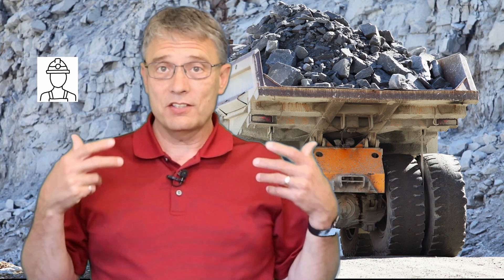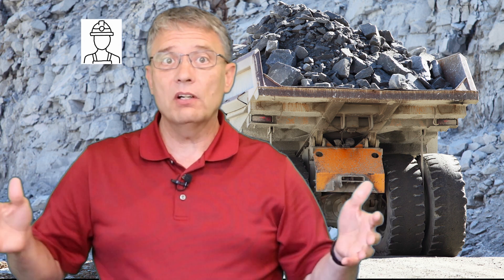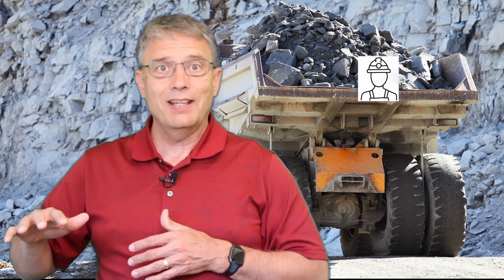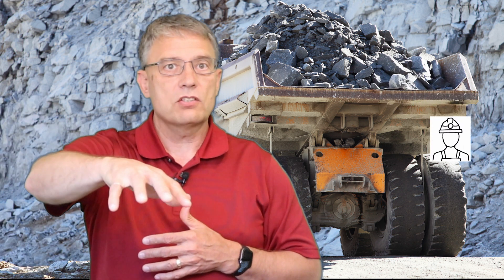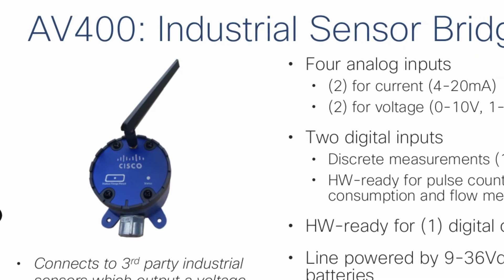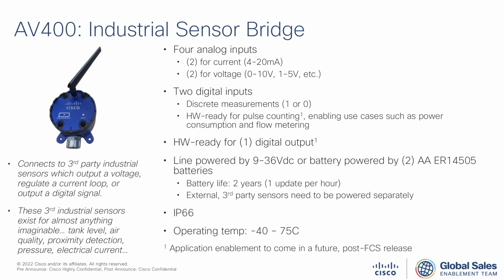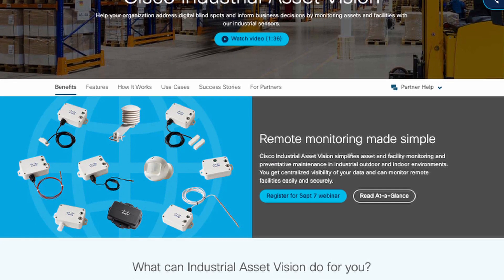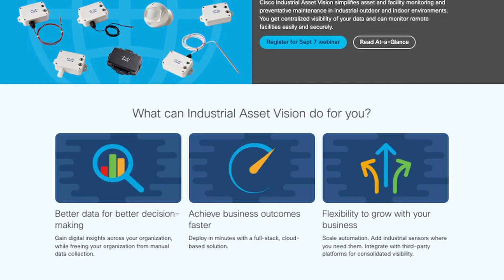LoRaWAN for IoT Data Collection | Long-Range Wireless for Industrial Sensors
In this Cisco Tech Talk, we explain how LoRaWAN (Long Range Wide Area Network) helps gather IoT sensor data across large-scale industrial environments. LoRaWAN is a low-power, long-range wireless protocol ideal for applications like environmental monitoring, asset tracking, and predictive maintenance where cellular or Wi-Fi coverage may fall short.

  What you’ll learn in this video:
  – What LoRaWAN is and how it works
  – How to deploy LoRaWAN gateways and sensors for remote IoT data collection
  – Benefits of using LoRaWAN in industrial, rural, or hard-to-reach areas

  LoRaWAN is a key enabler of scalable, battery-efficient IoT systems—delivering insights from remote or mobile assets where traditional wireless networks can't reach.